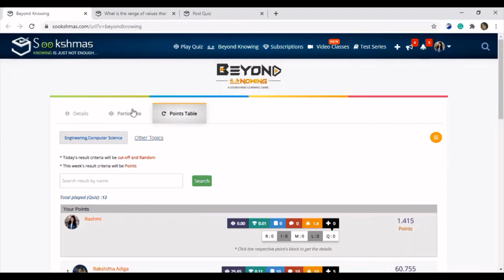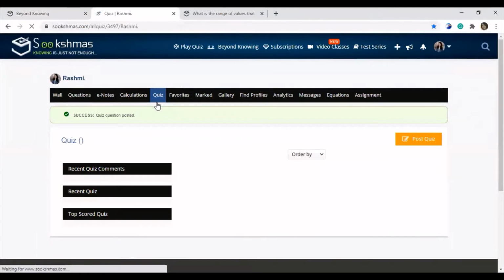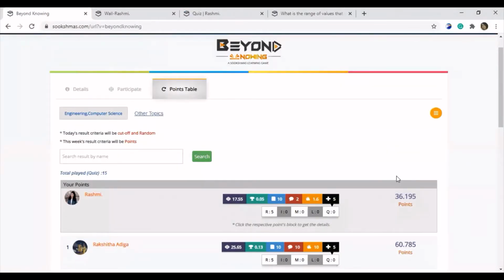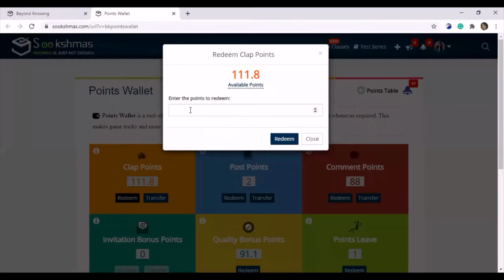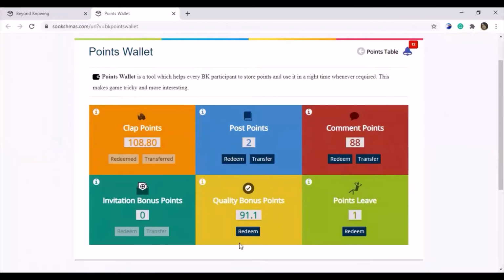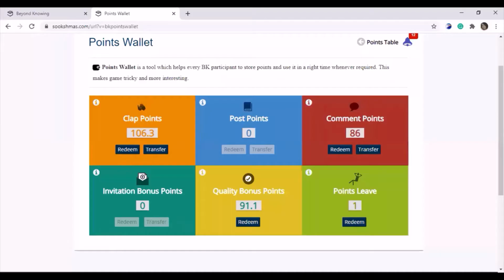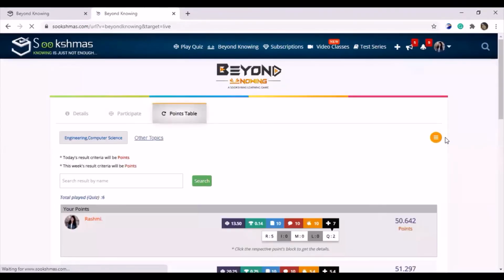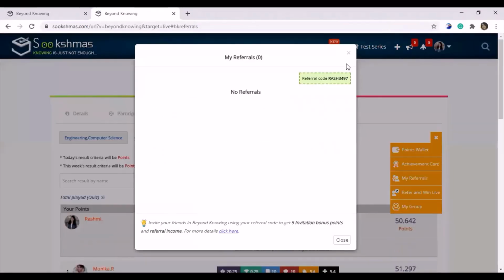All you need to know about Beyond Knowing Points Table and Points Wallet.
"Sookshmas - A social media for education, connecting every student, teacher and institution to make the learning process more interesting and simpler than ever before!